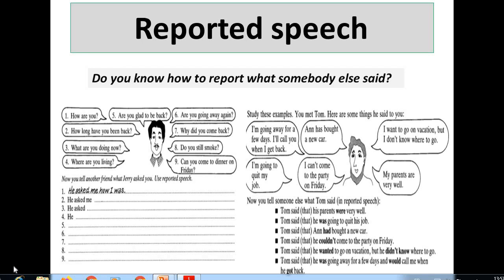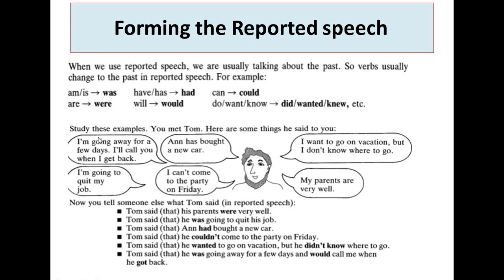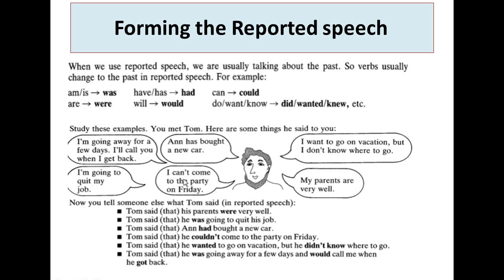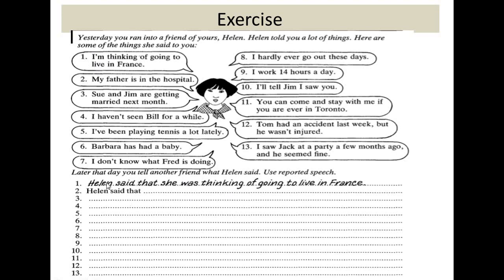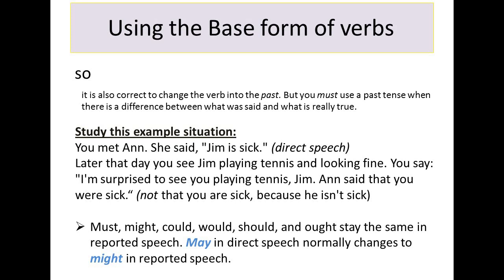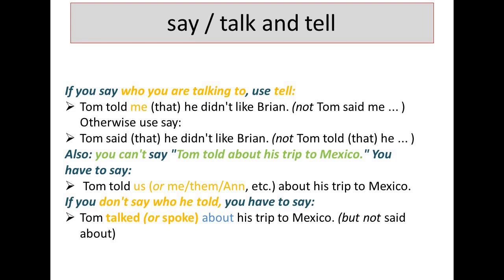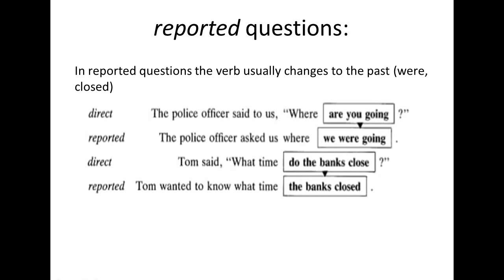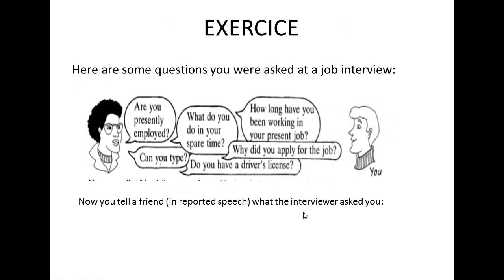reported speech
The meaning of  reported  speach
how we can form the RS
different usages  of reported speech
Distinguish between : say/ talk/ tell
usage the infinitive in reported speech
Exrcice to master RS